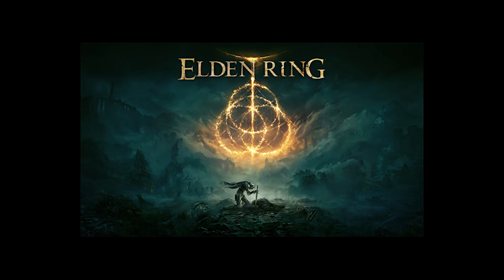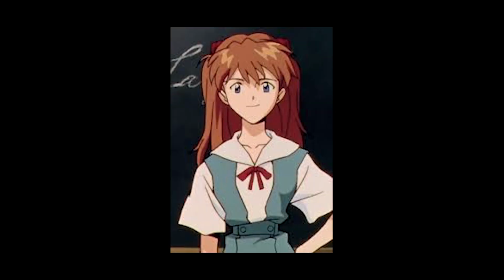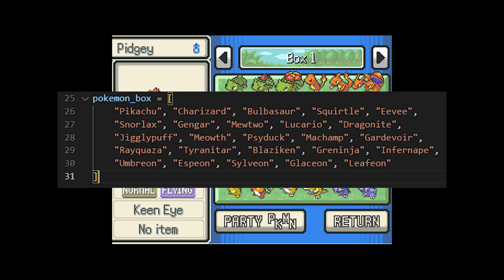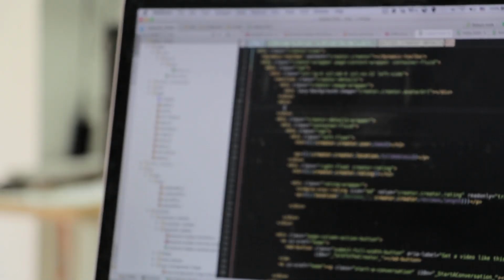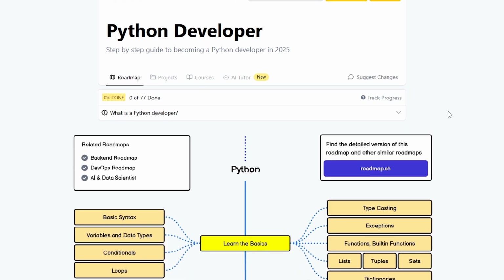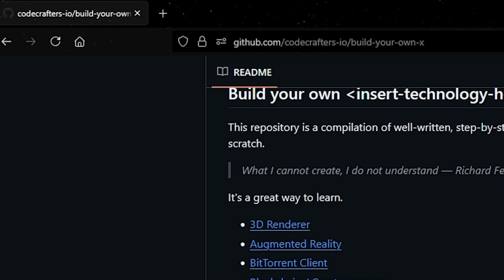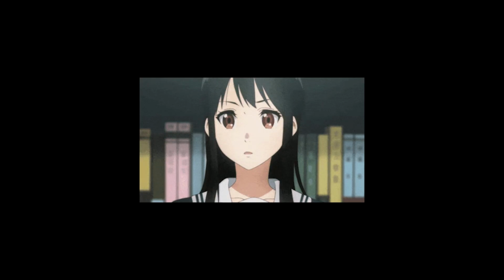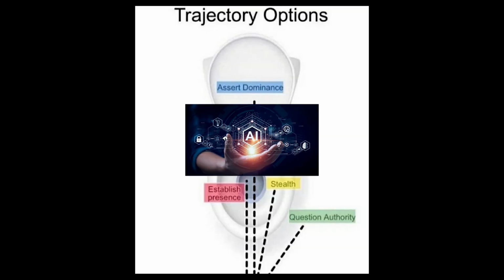Learning Python is Easy Actually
cool guide / tutorial on how to learn python.

0:00 - 0:30 Intro
0:30 - 1:00 variables
1:00 - 1:38 if statement
1:38 - 2:03 lists
2:03 - 2:45 for loop and while loop
2:45 - 3:35 Functions
3:35 - 4:20 advanced concept and advice
4:20 - 5:25 Github project source
5:25 - 6:00 Pathway and Outro